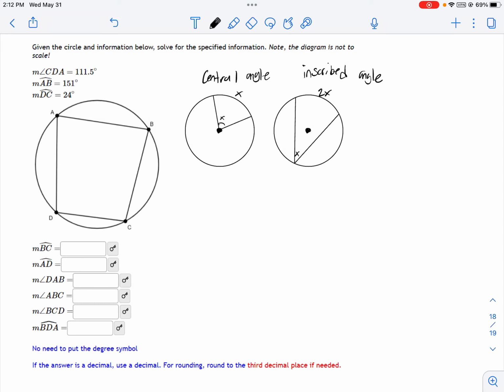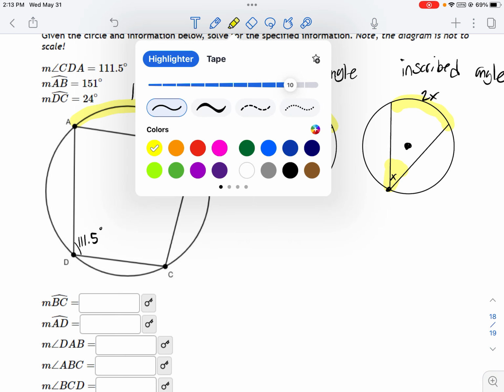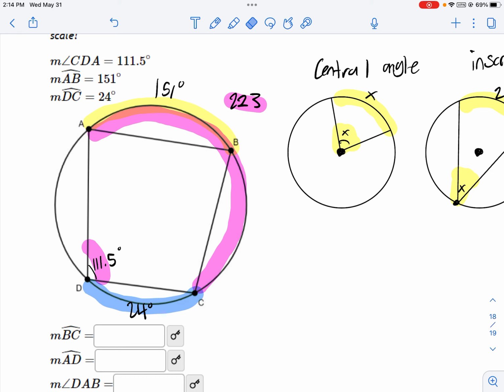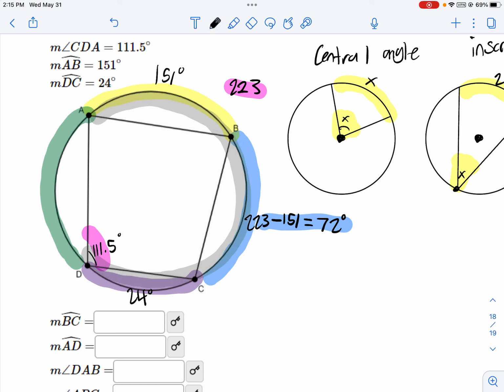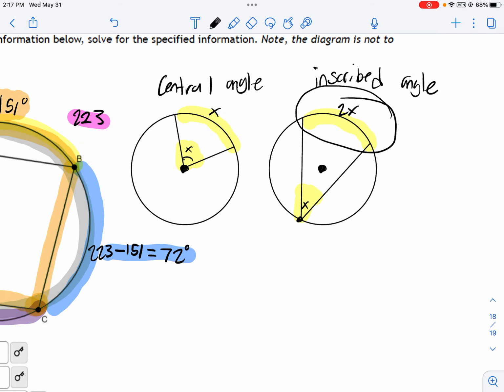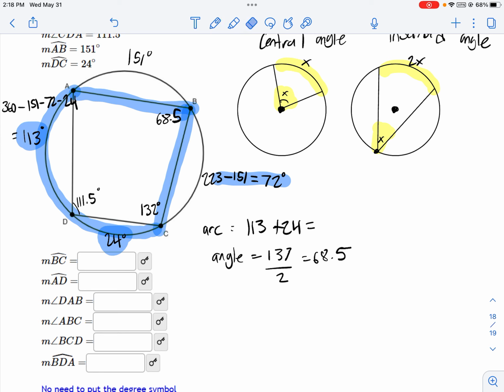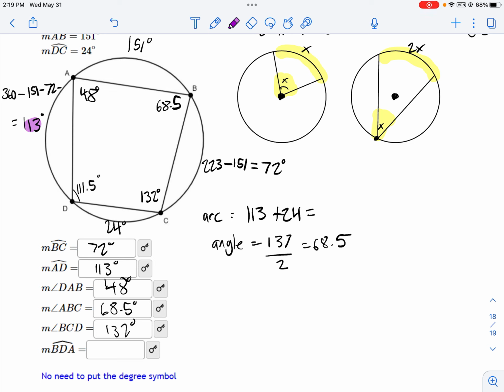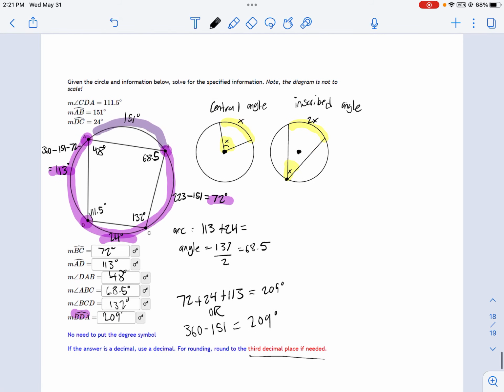SM2 13.1-9: Inscribed Angles, Polygon Inscribed in a Circle